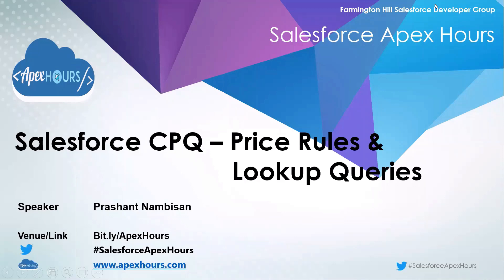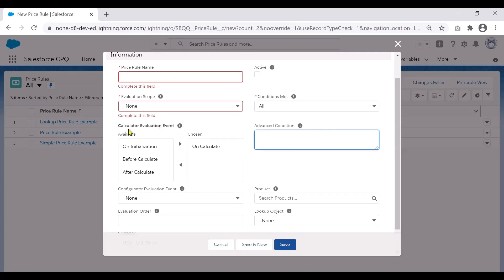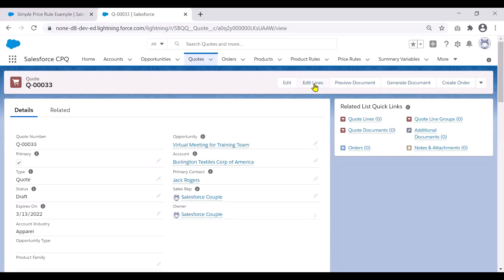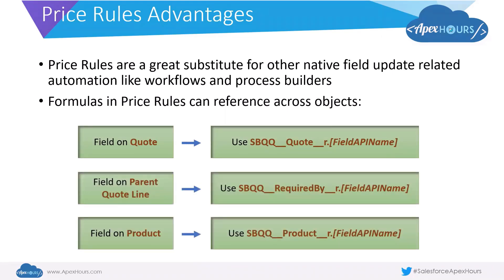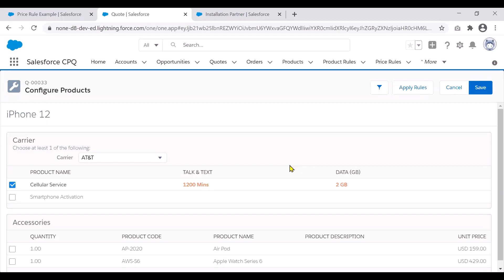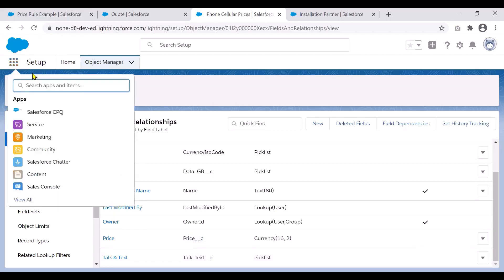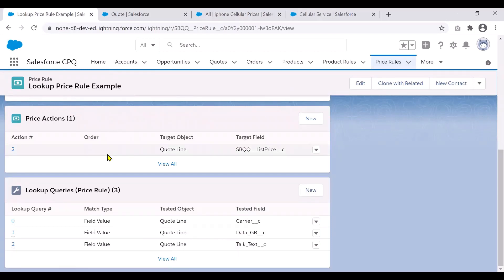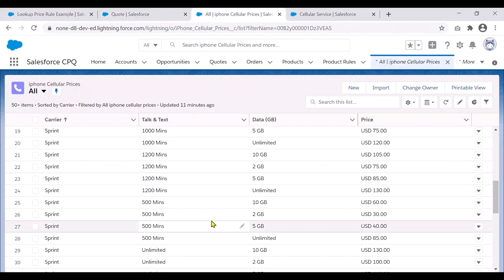Price Rules & Lookup Queries | EP 14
Price Rules & Lookup Queries : In this video we will go through, in detail, the setup of a simple price rule followed by a little more complex price rule. We will also go through a typical example of setting up a Price Rule with Lookup Queries.

Agenda:
- Intro to price Rules
- Creating a Prive Rule
- Price Rule Advantages
- Lookup Queries